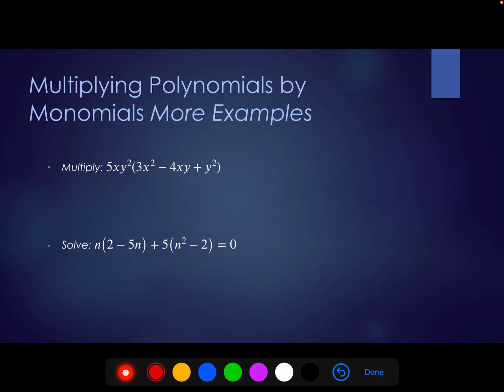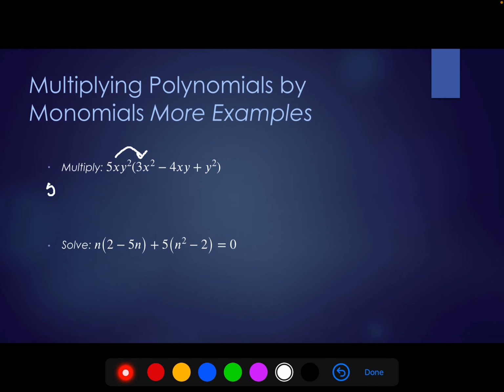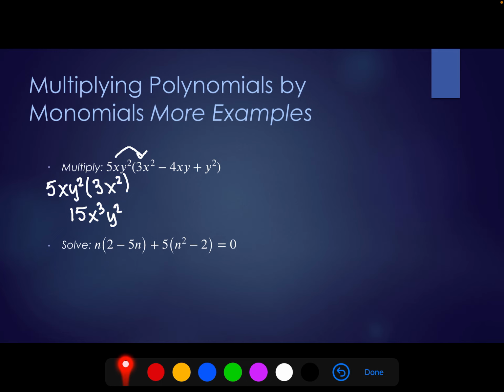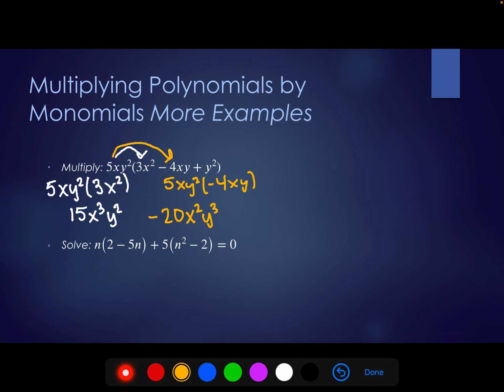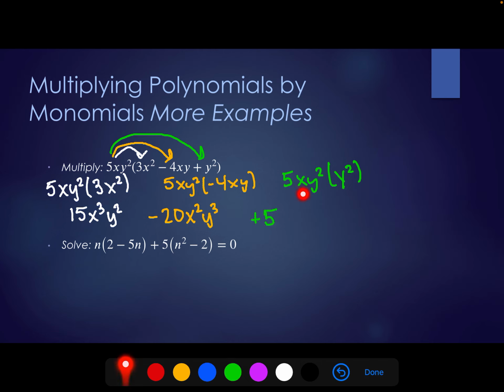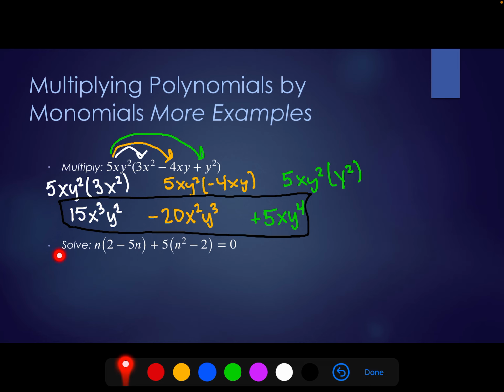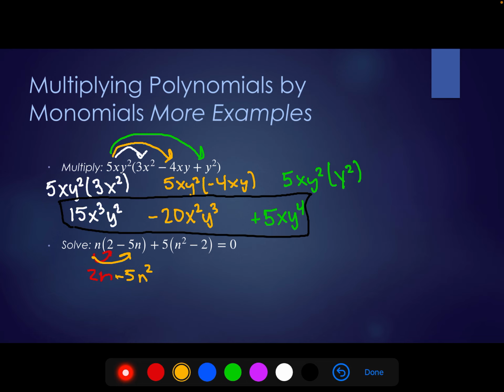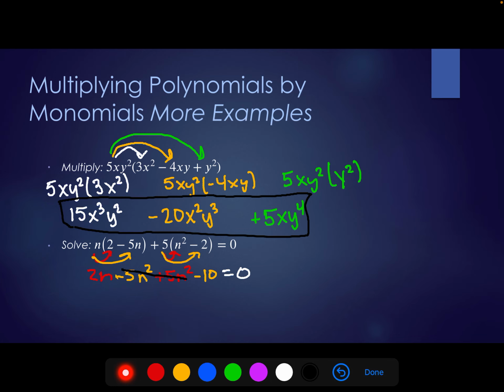Multiplying Polynomials by Monomials 2